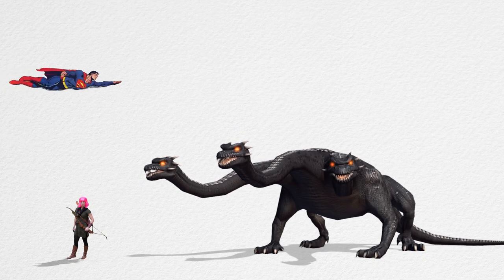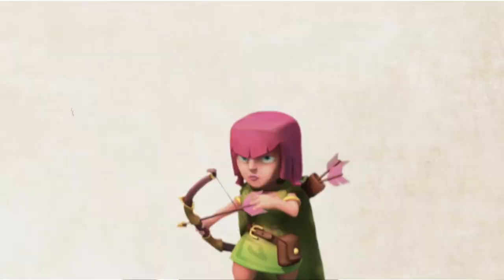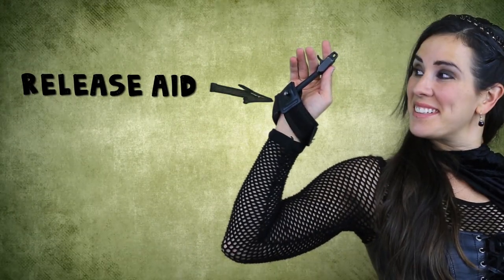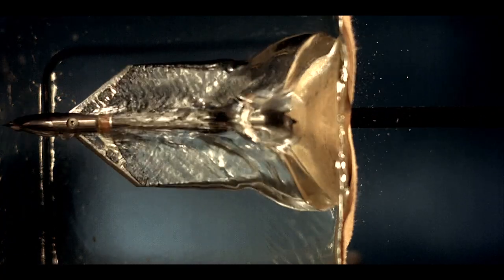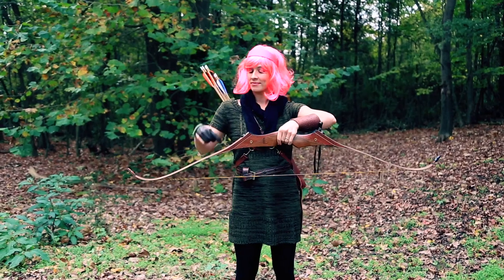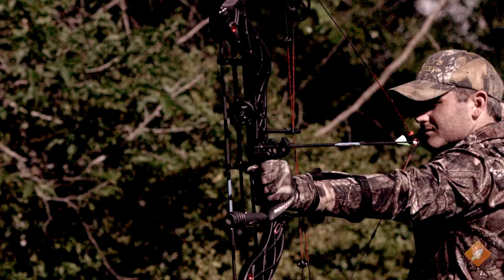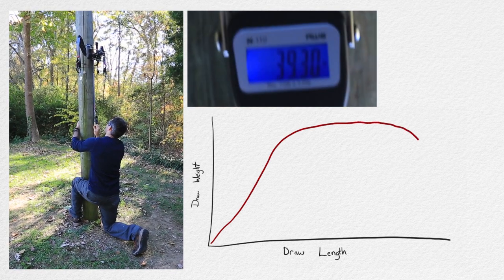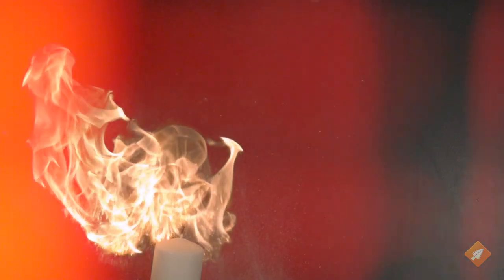How to be an Archery Superhero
When the Hunger Games sequel came out, we thought we’d look into the science of archery with this fun twist.

We teamed up with Archery360.org to help bring this short to you and guess what, we’ve got full lesson plans with this video for both middle school and high school classes. That means, if you’re going to show it in class and want to take it to the next level, we’ve done the legwork and made a lesson for you. To get that go to this link and follow the download